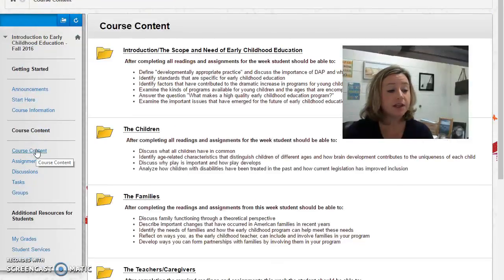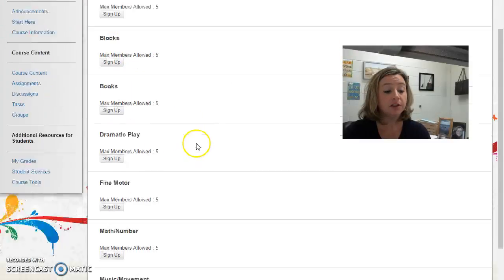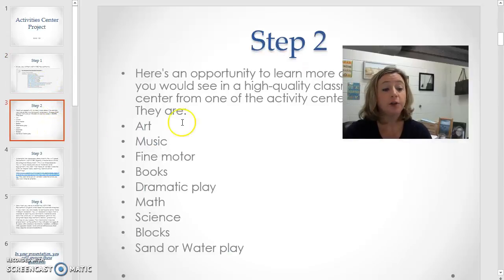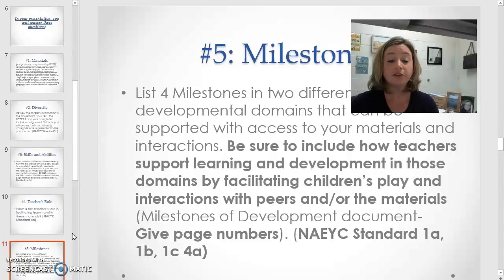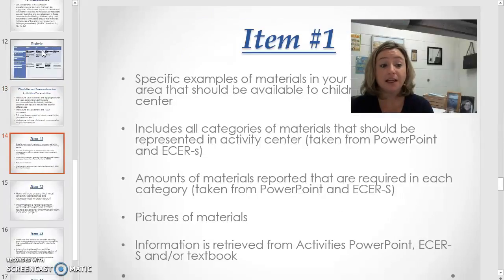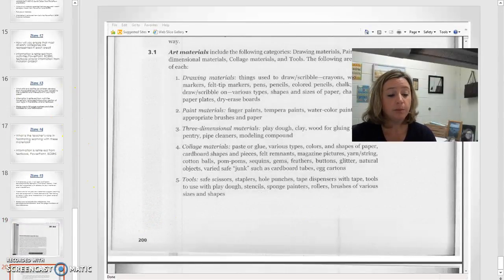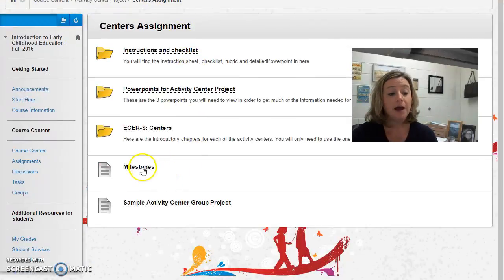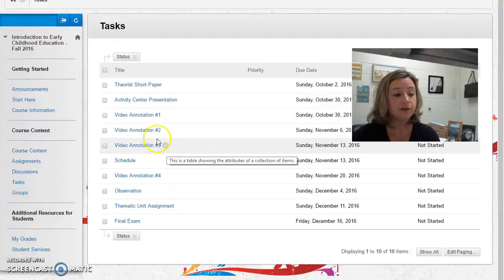CHD 120 online week 7